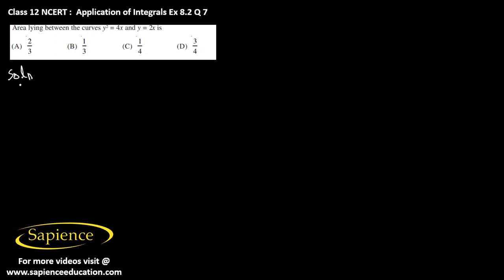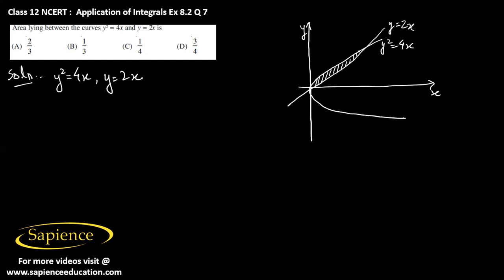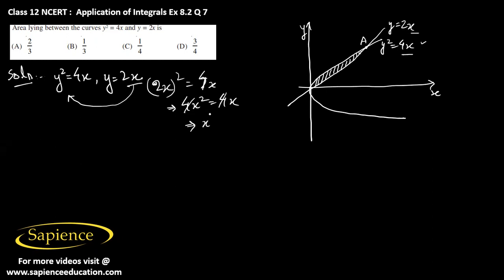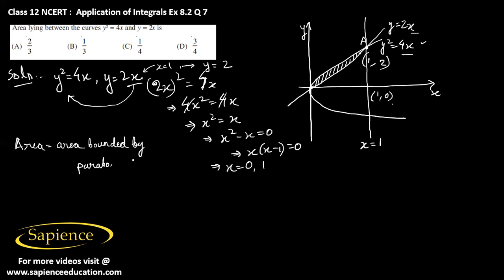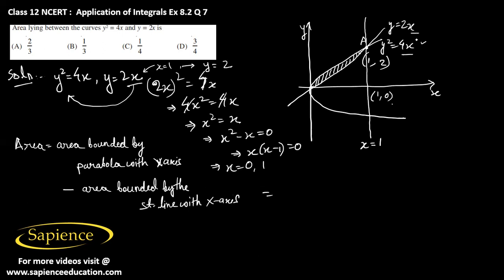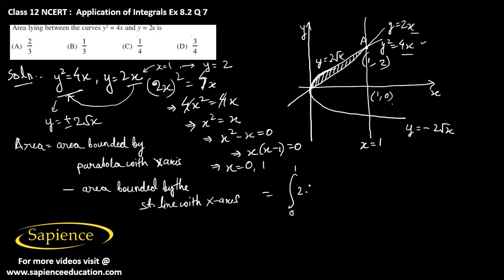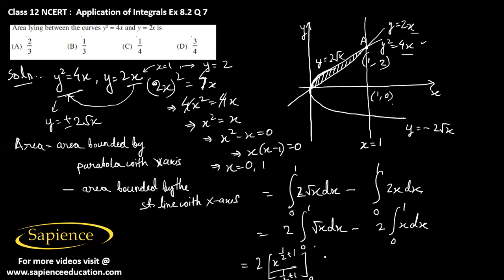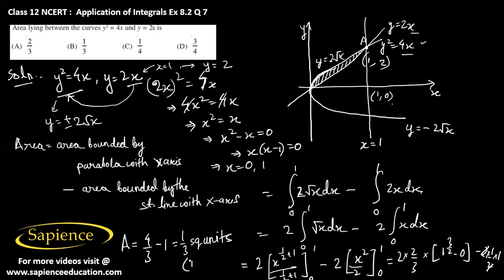Application Of Integrals NCERT Ex 8.2 Q7